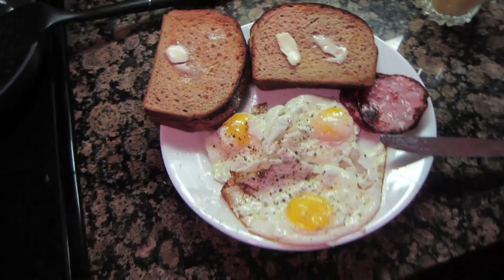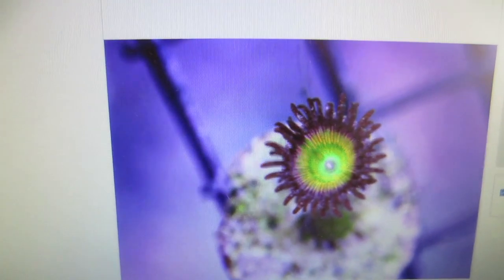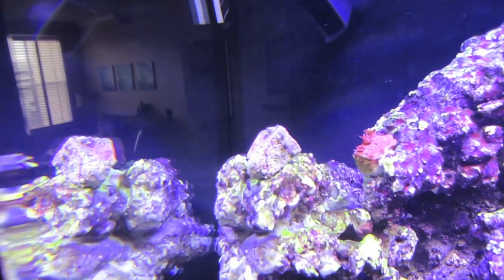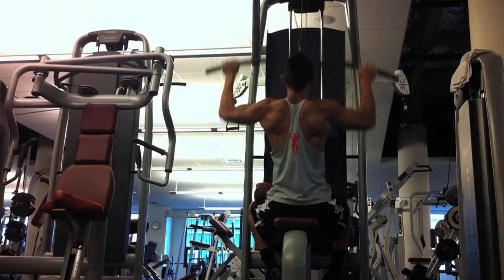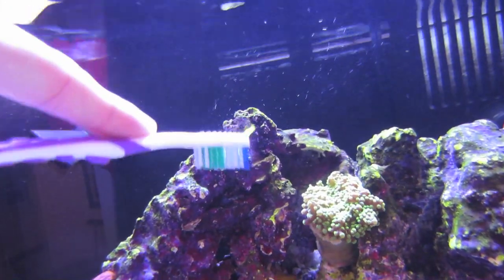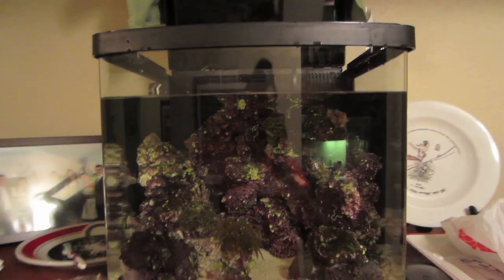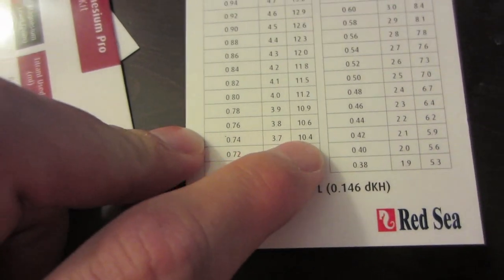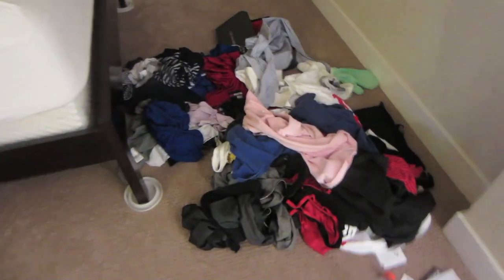GYM ROUTINE WORKOUT ORDER - Life After College Vlog: Ep. 82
Life After College Vlog Ep. 82 - Here is my Daily Vlog focusing on my life after graduating from college. By the way, I am a big fan of CTFxC and BFvsGF/PVP -- I make lots of references SAAAN!

Features of this Episode:
- Bentley the Pitt Bull Rottweiler Dog
- Target Feeding Coral in the Saltwater Aquarium Mysis Shrimp
- My Rare Zoanthids: Sunny D, Devil's Armor, Pink Zipper, Oxides, and Ring of Fire
- Going to the Aquarium store to buy Coral Revive to medicate my infected coral frag
- Picked up an Acan Coral
- Gym Workout
- Gym Workout Routine Order Explained
- Shopping at Target and Whole Foods
- Buying Pokemon White 2
- Saltwater Aquarium Tank water change
- Aquarium Saltwater Tests (Red Sea Reef Foundation Kit)
- I Waste So Much Time Memes